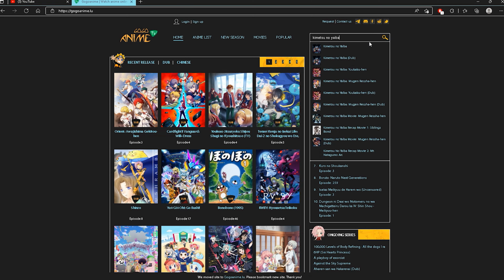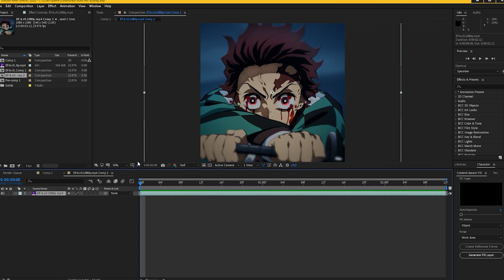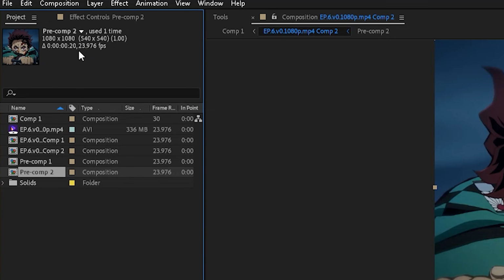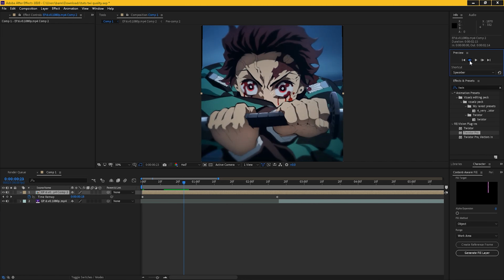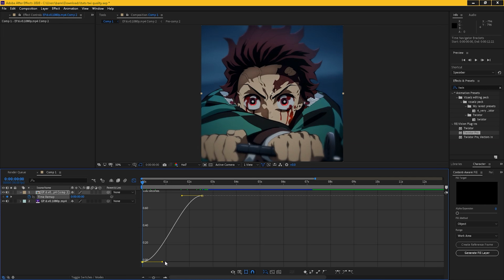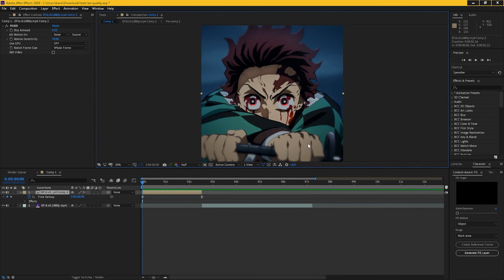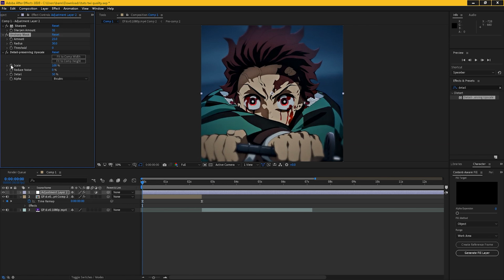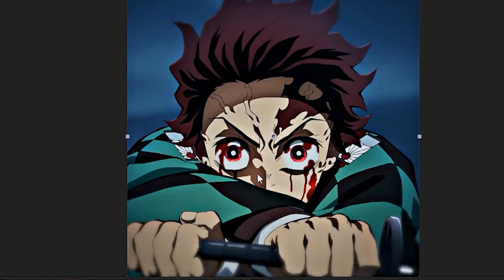Easiest Twixtor Tutorial + Good Quality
I will soon start doing reaction videos to anime. And the first anime will be Jujutsu Kaisen !

Every music used in this video are non copyright.